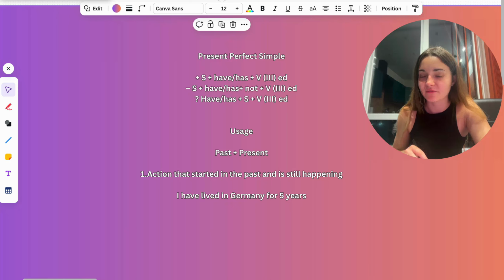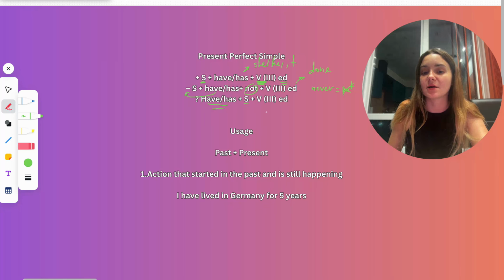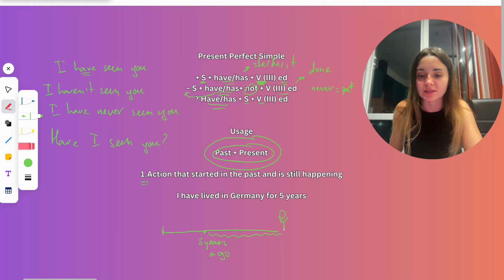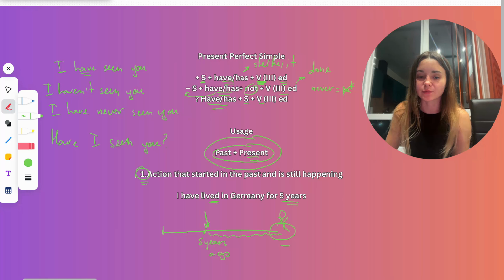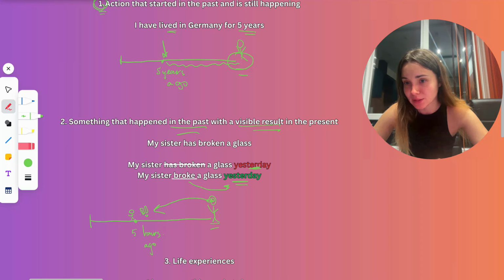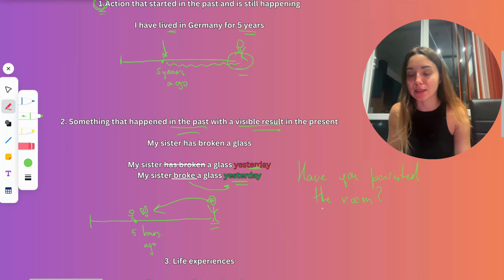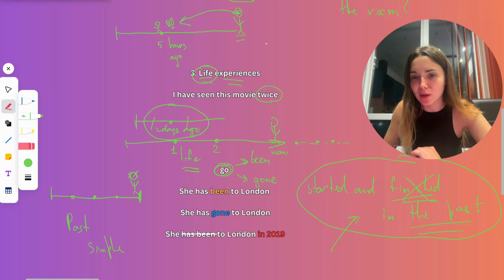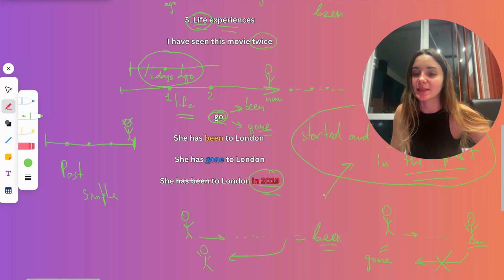8.2 A2+ Present Perfect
This video will help you understand the Present Perfect! Grab a coffee and enjoy.
If you are interested in having lessons with me, shoot me a message on instagram @learning.with.lana